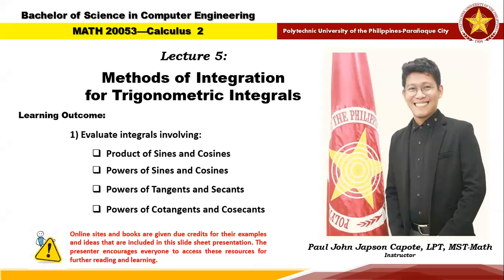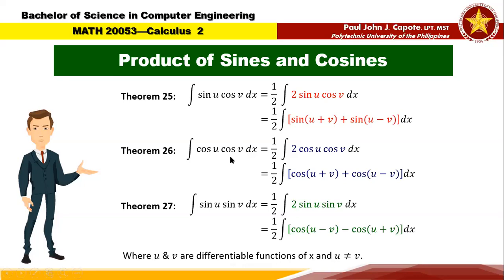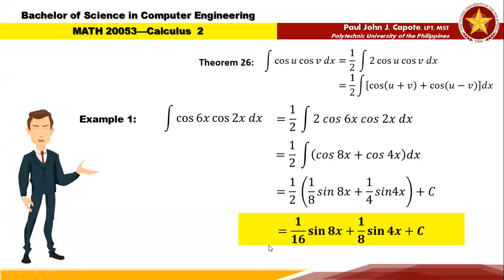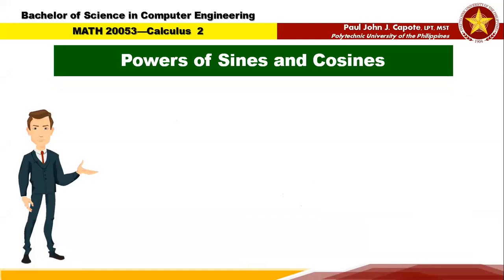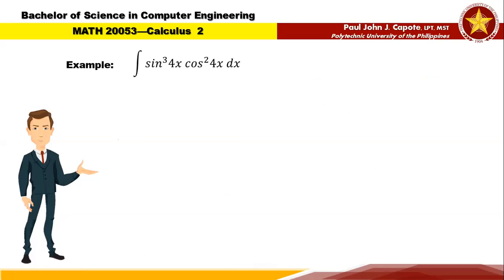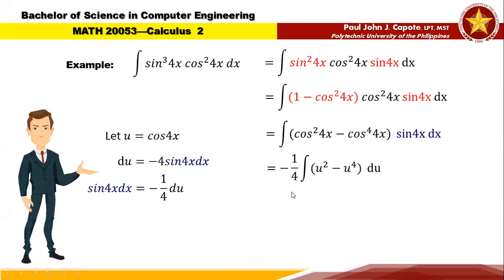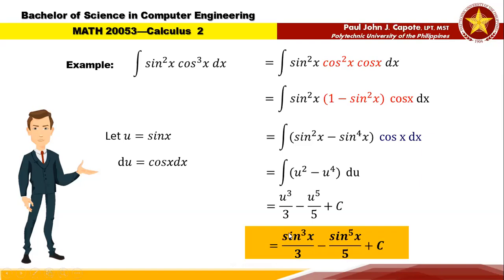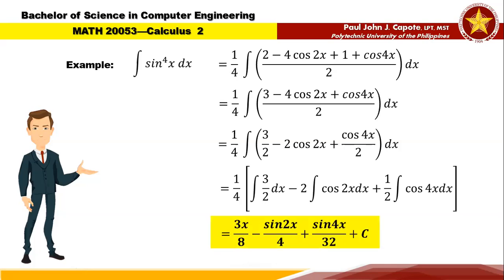Lecture 5 Part 1 Methods of Integration for Trigonometric Integral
Discussion STARTS at 3:05.
Note: This is a video-recorded lecture for my BS Computer Engineering students enrolled in Calculus 2 during the Summer Term. I do a lot of code-switching (Tagalog-English discussion) in the entire presentation.

[CONTENT]
- Product of Sines and Cosines (04:46)
-Powers of Sines and Cosines (18:57)